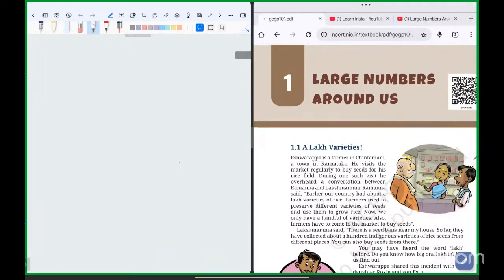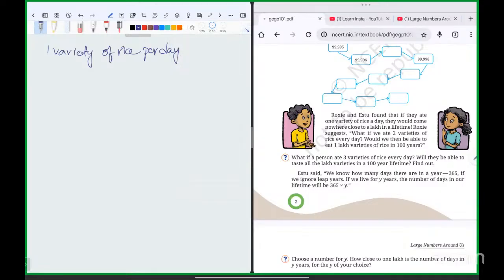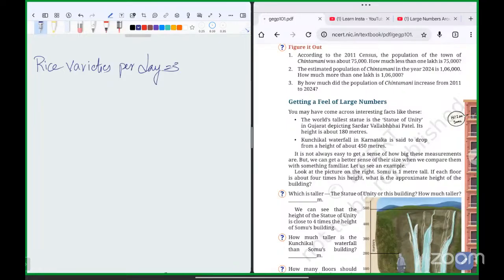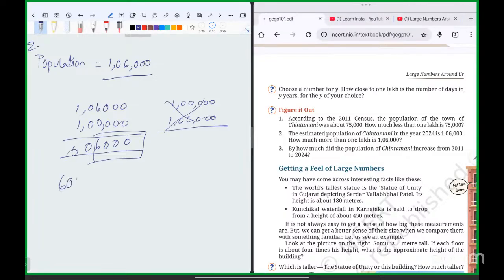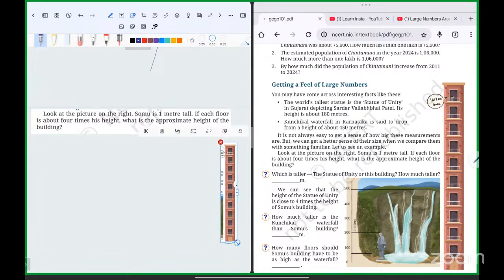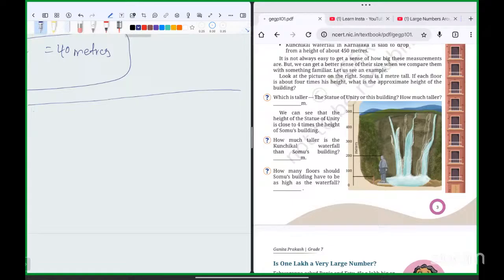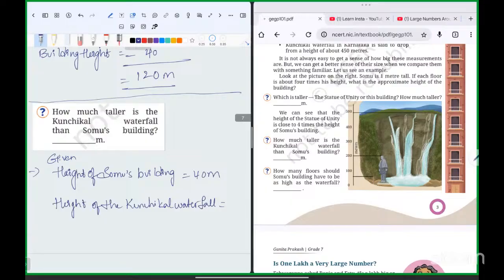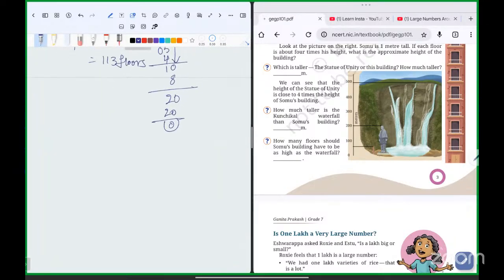Large Numbers Around class 7 Solutions Ganita Prakash Chapter 1